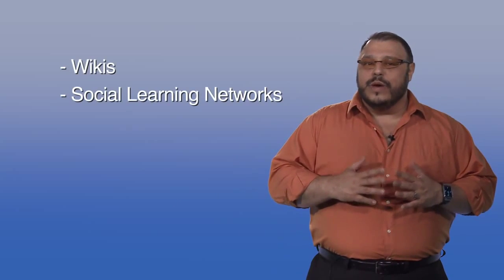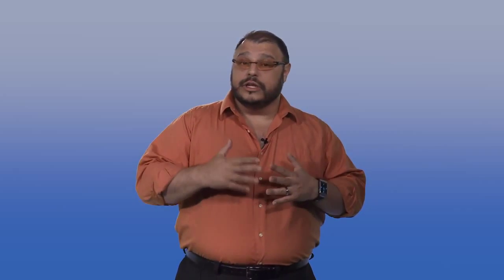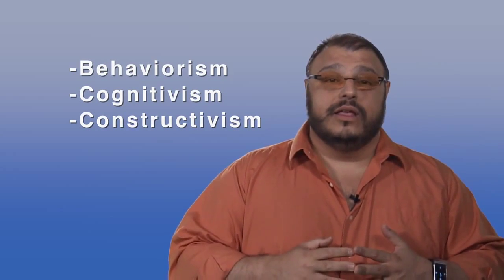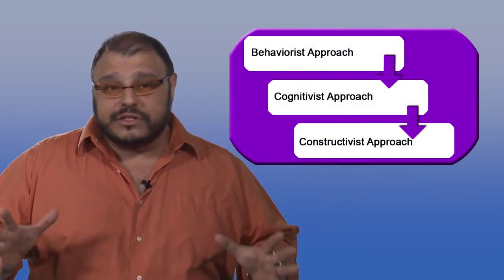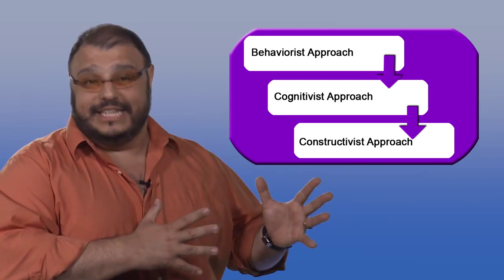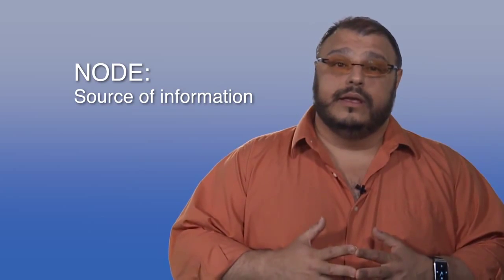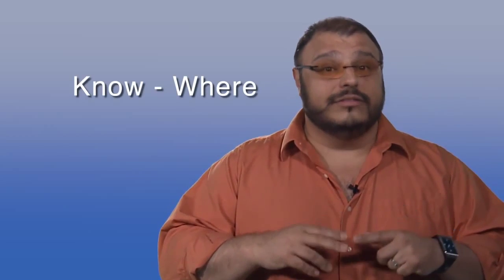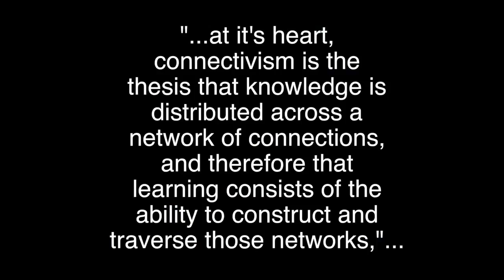Learning Theories and Connectivism Emil Ahangarzadeh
Lecture re: Connectivism